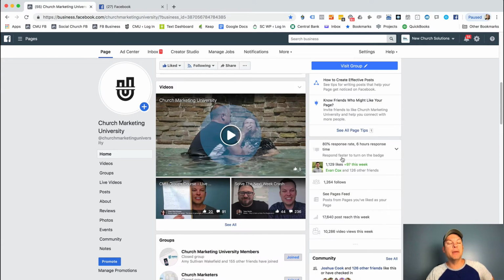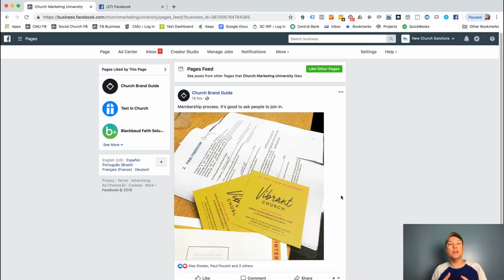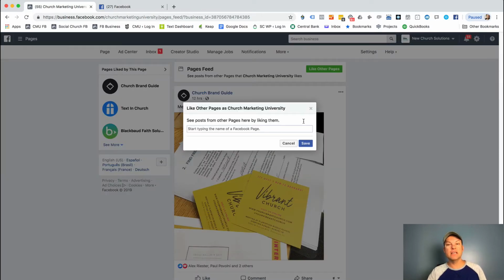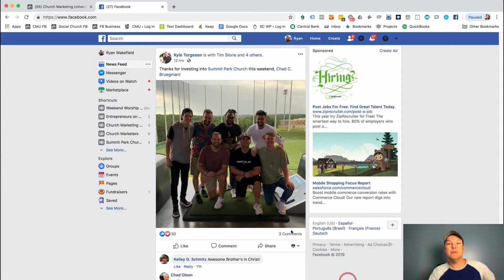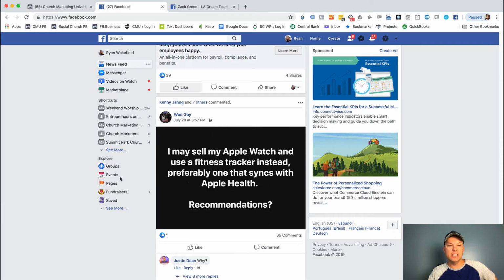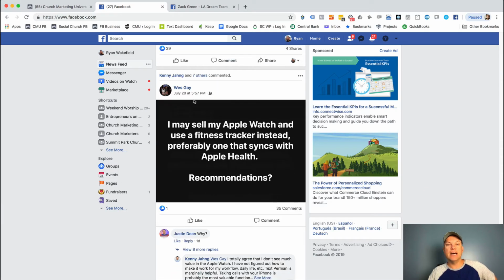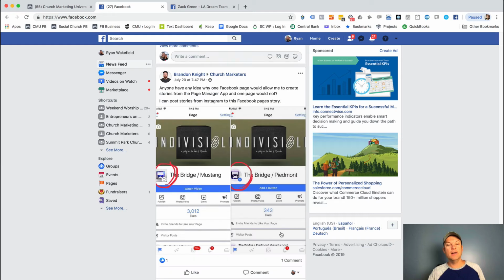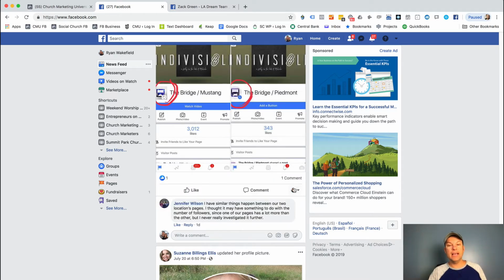Church Marketing University - Social Media Interaction Tips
Social Church Conference